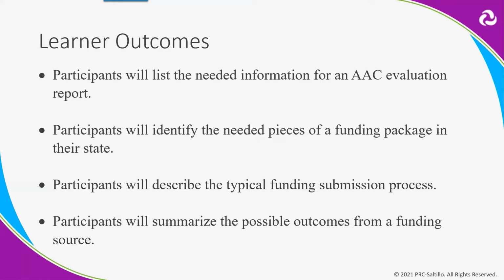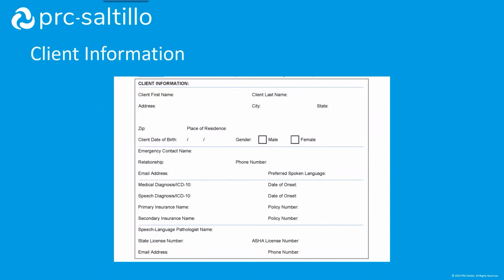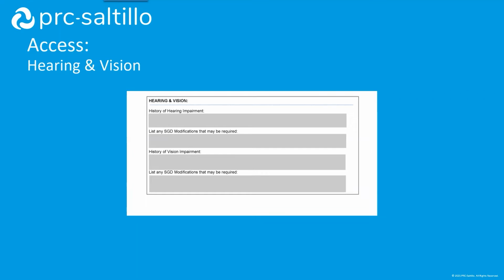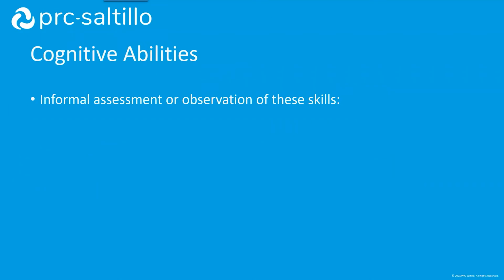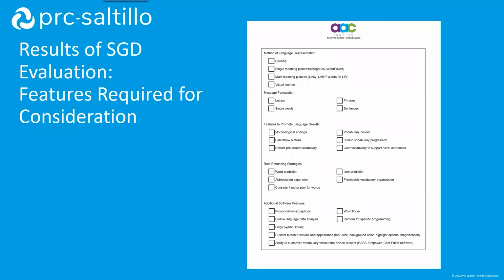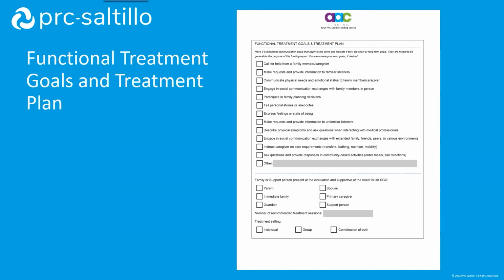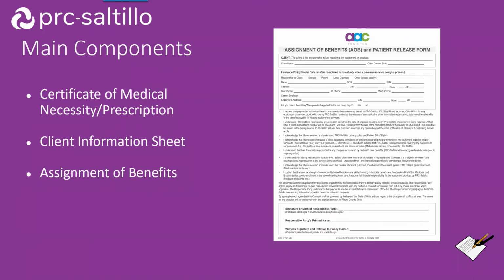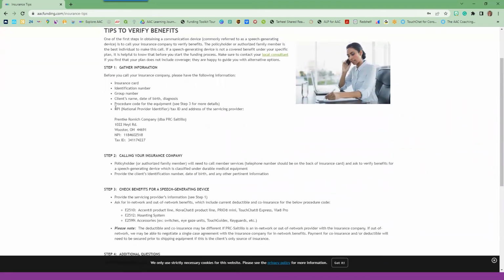Unraveling the Mystery of AAC, Part 5: Wrapping Things Up with Funding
Getting a speech-generating device funded is a multi-step process that can fill speech-language pathologists with questions and fears. Who can do an AAC evaluation? What goes into the AAC evaluation report? What other documents are needed? If you have asked these questions, then this class is for you. This session will walk through the process from gathering your assessment information, putting the evaluation report together, submitting needed funding documents, to what happens after submitting to the funding source.

Join us for a multi-part series as we unravel the mystery of AAC together. Begin the journey with Part 1: The Right to Communicate. Follow with Part 2: Tools to Guide Your Exploration and Part 3: Matching the System to Needs. Keep going with Part 4: Trials, Data, Decisions, Oh My! And finish off with Part 5: Wrapping Things Up with Funding.